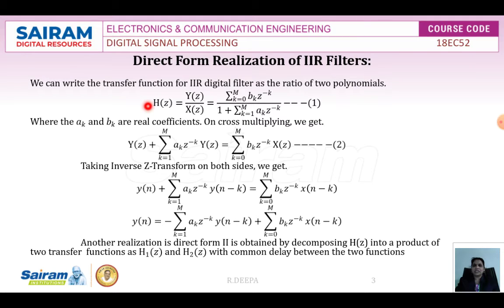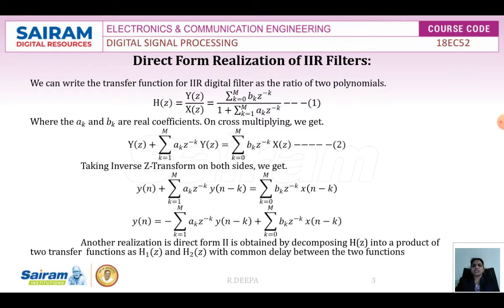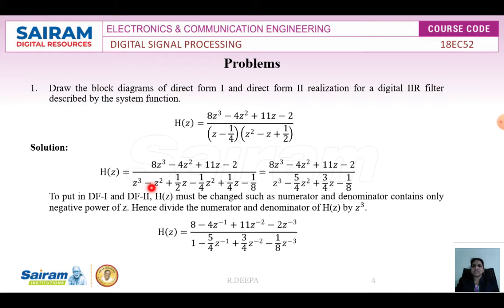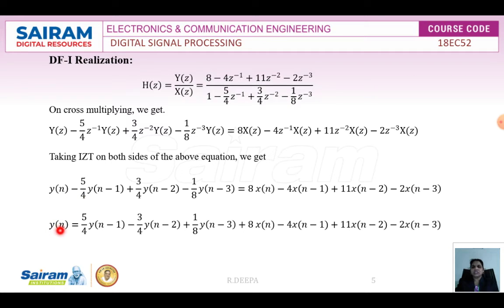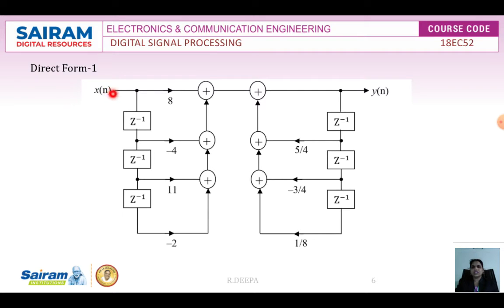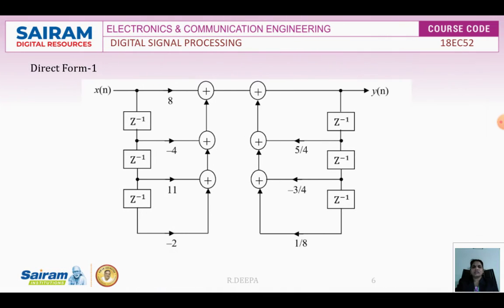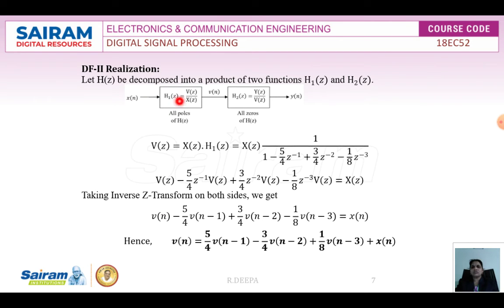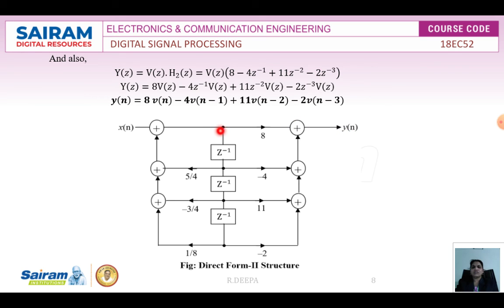Lecturevideo_18EC52_Module4_Introduction_RealizationofIIRfilters_R.Deepa